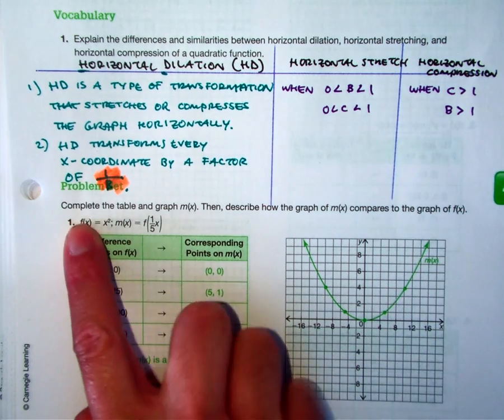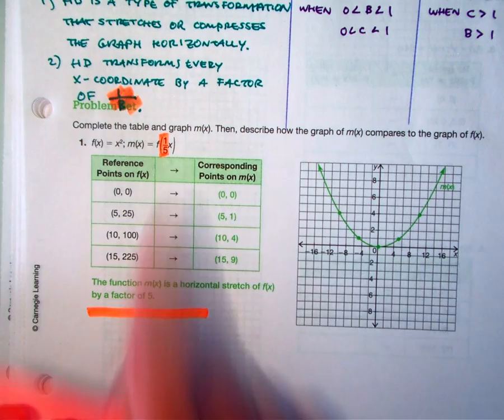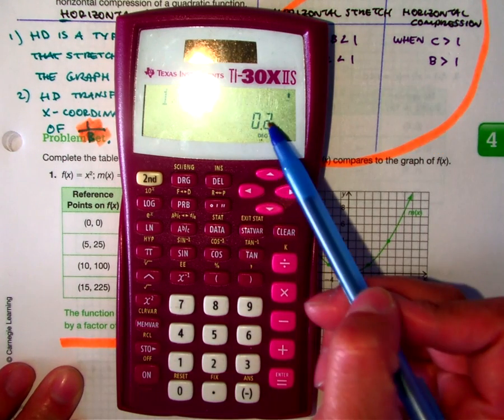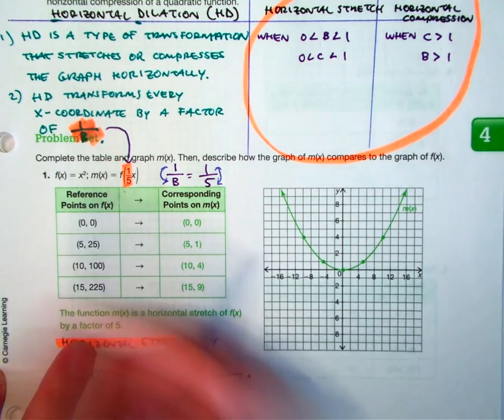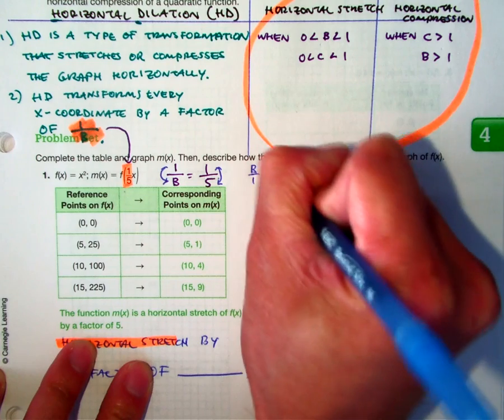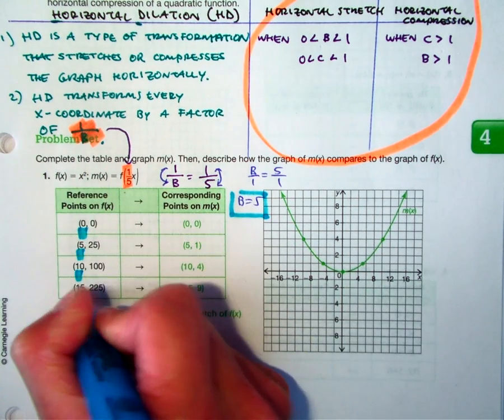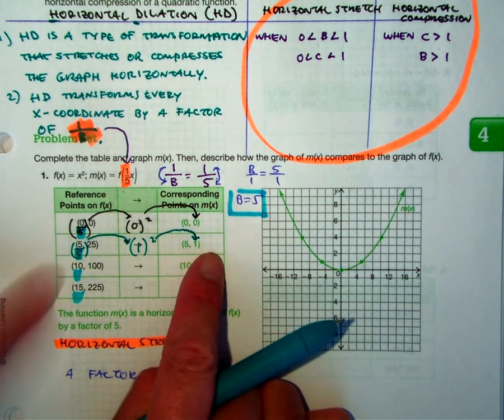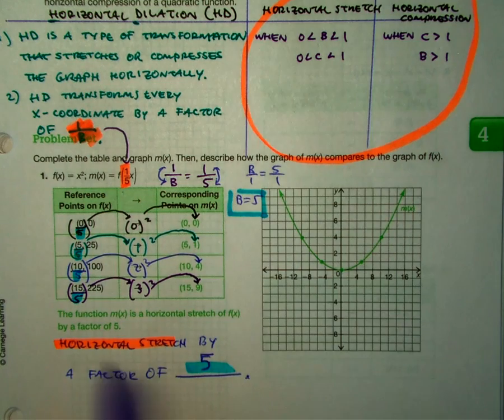4.4 skills practice problem set #1